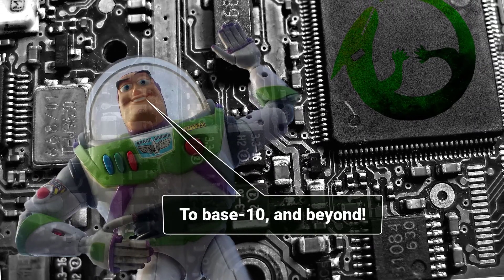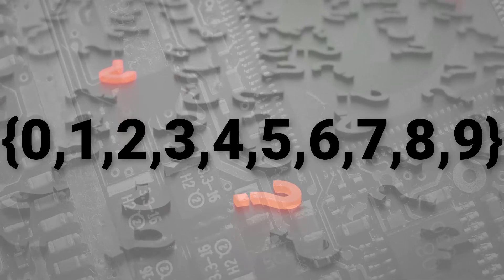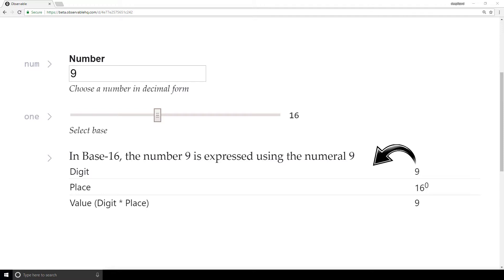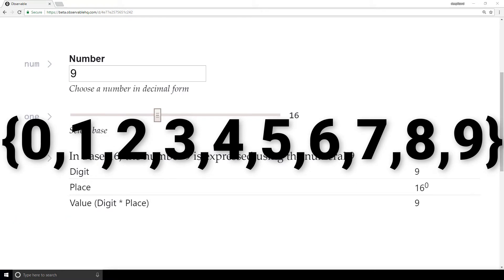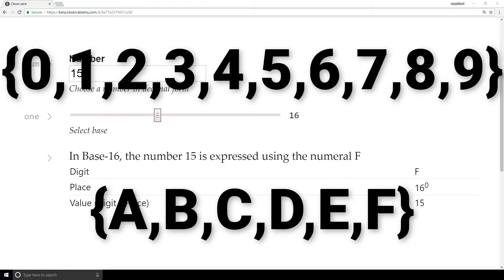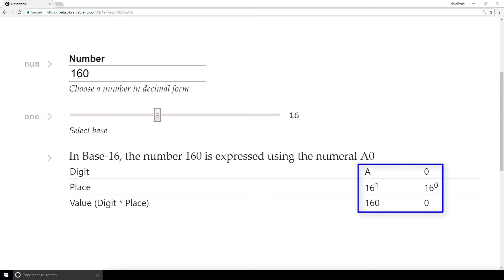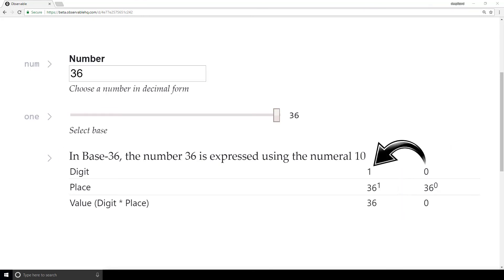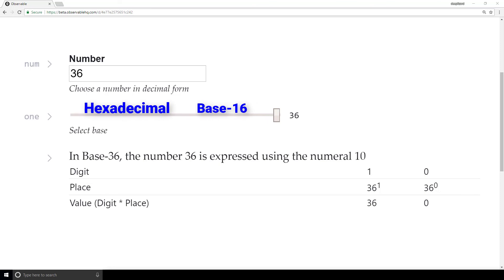Hexadecimal explained | Higher than base-10 positional numeral systems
A digit is a single symbol that represents a number. In positional numeral systems, the base tells us how many distinct digits we have to express numbers using numerals.
Base-2 has two digits. Base-3 has 3 digits, and this pattern holds all the way up to base-10 and beyond. What happens though when we go higher than base-10?

Don't forget about the notebook where you can try out some numbers!

🕒🦎 VIDEO SECTIONS 🦎🕒

00:00 Welcome to DEEPLIZARD - Go to deeplizard.com for learning resources
00:30 Help deeplizard add video timestamps - See example in the description
05:23 Collective Intelligence and the DEEPLIZARD HIVEMIND

❤️🦎 Special thanks to the following polymaths of the deeplizard hivemind:
Tammy
Mano Prime
Ling Li